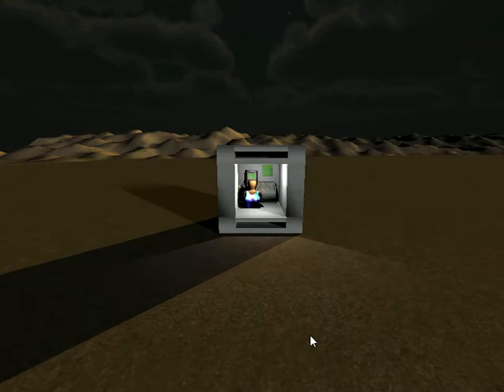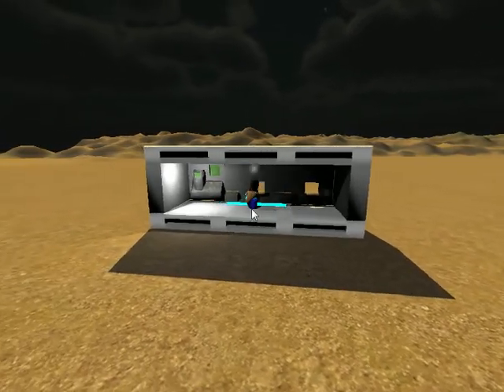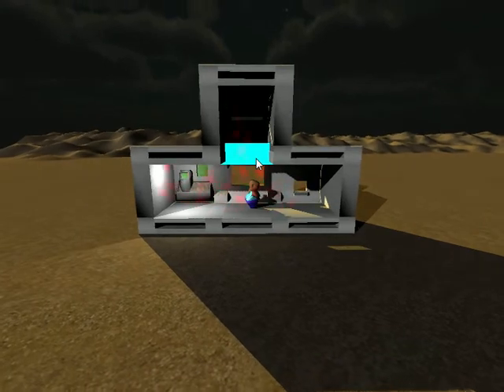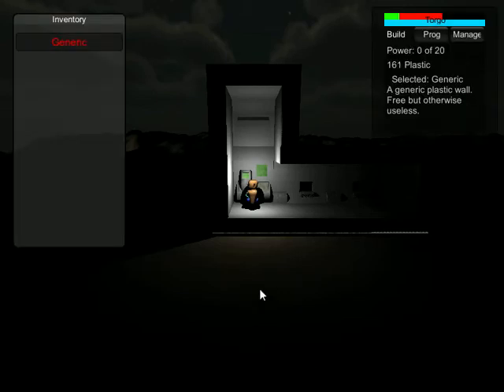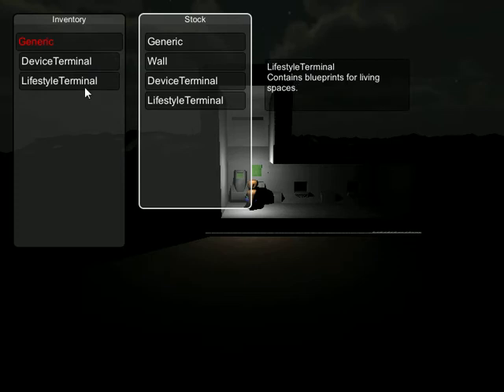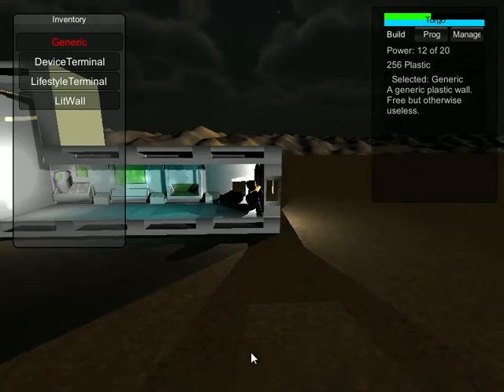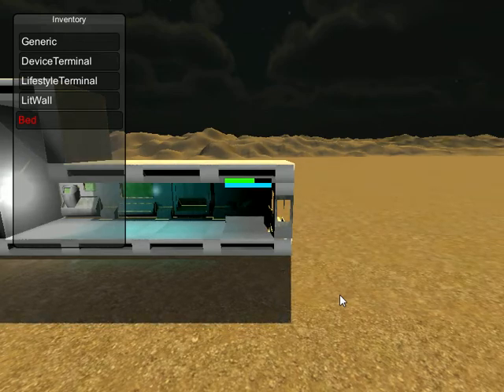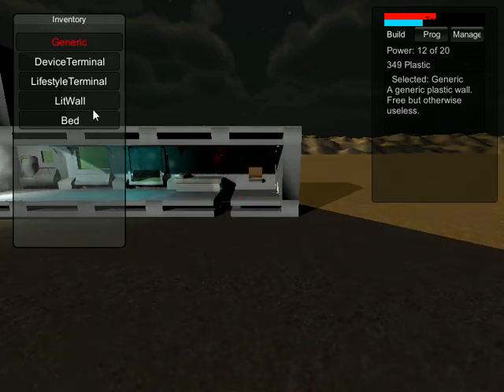Intrepid Space Explorers! Playable Prototype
Go ahead and play it, if you like. Let me know how confused you get.

Also for download if you can't get the web player to work